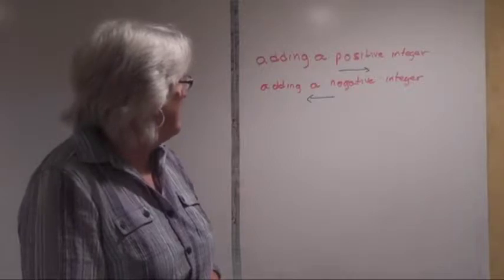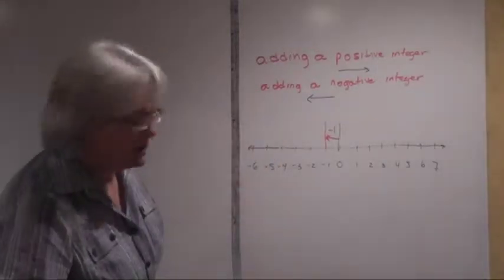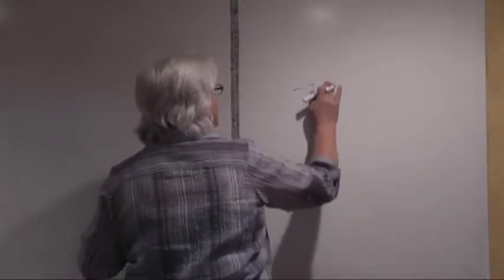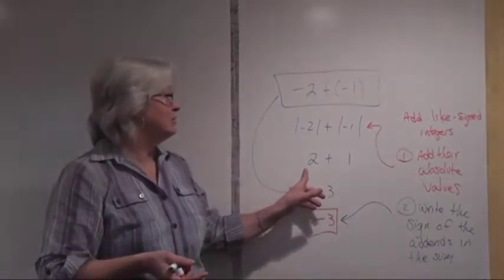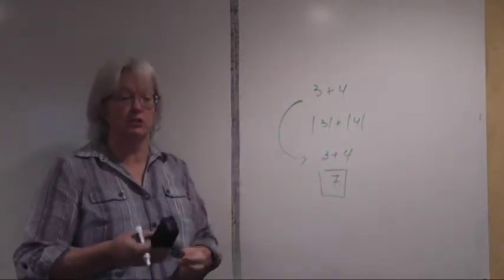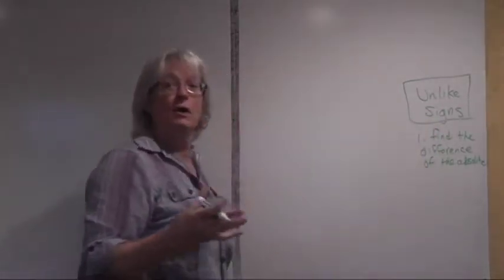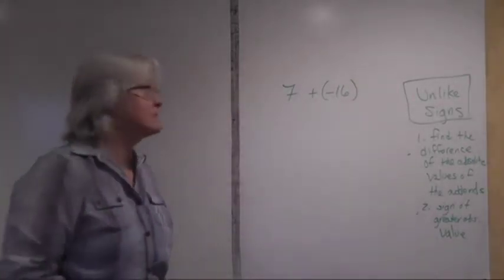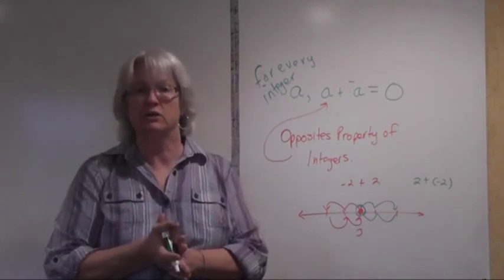Pre Algebra Section 4 2 Adding Integers